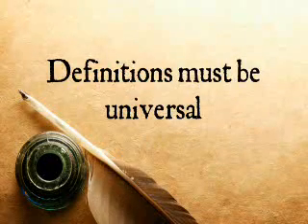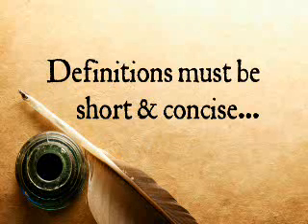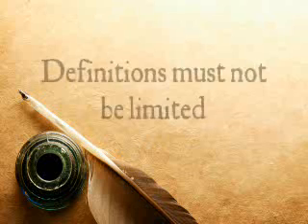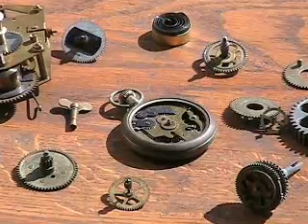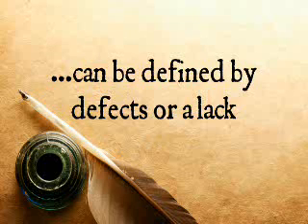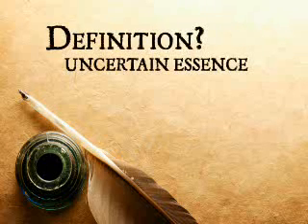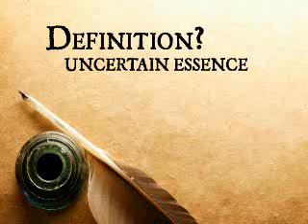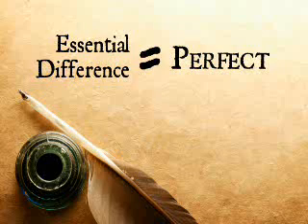Logic - Lesson 10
The lesson covers the Definition of Things